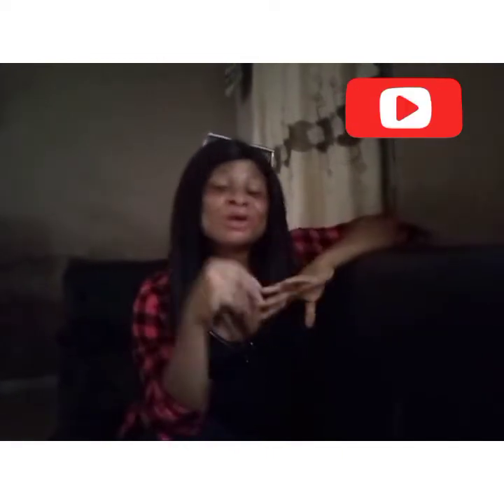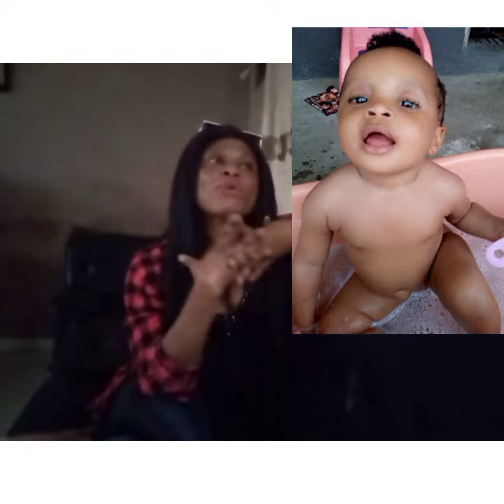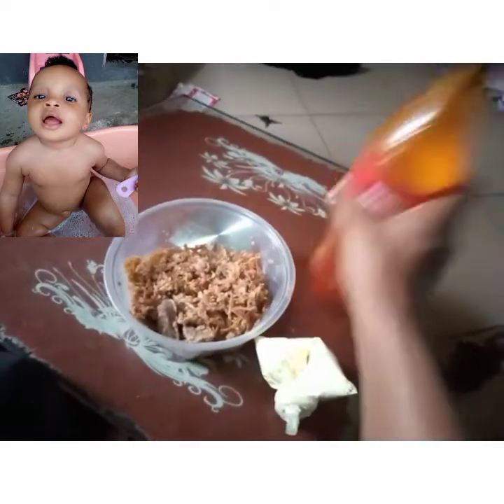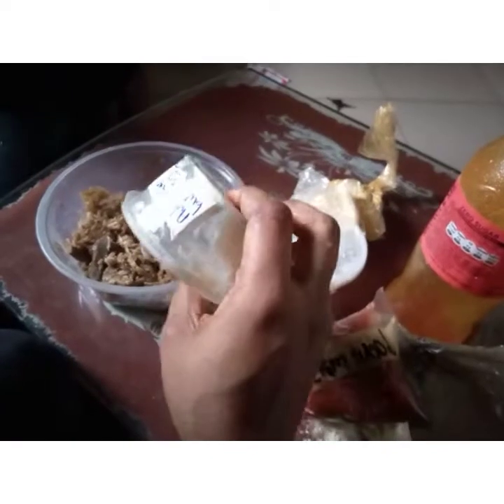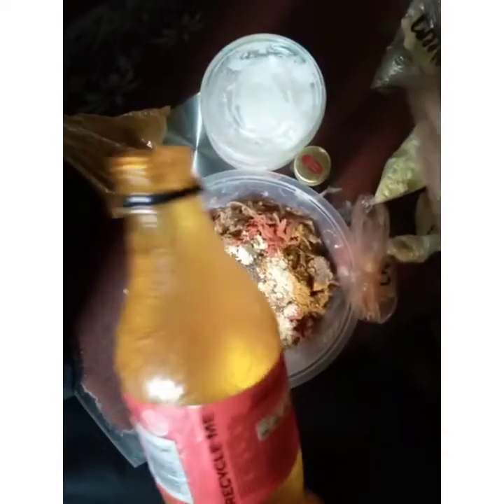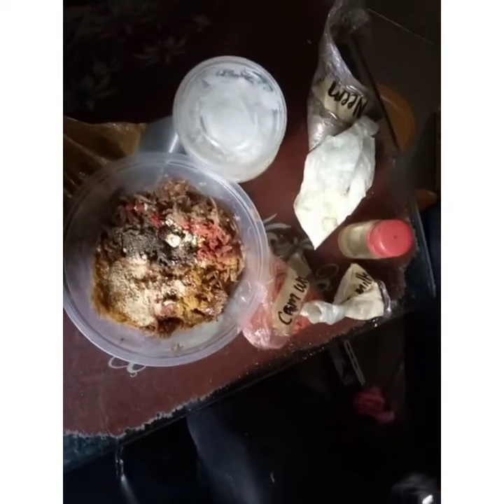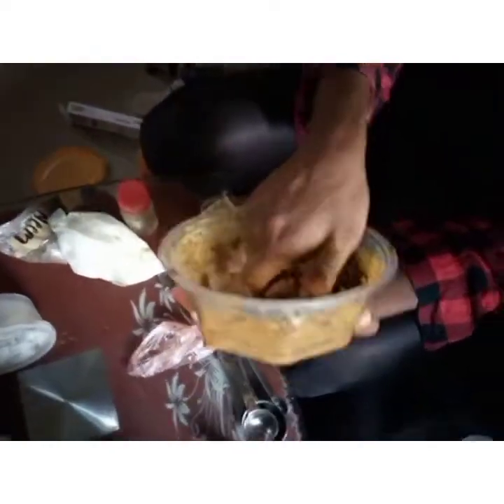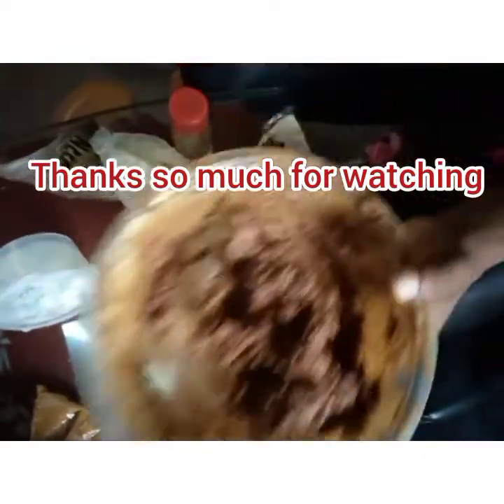How I do my baby's whitening black soap